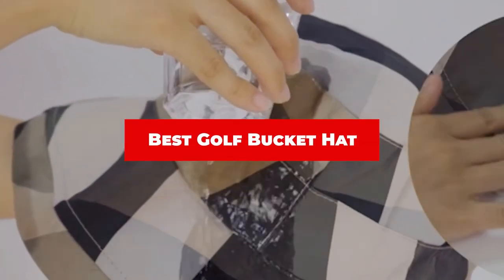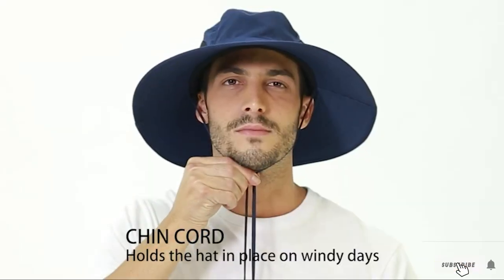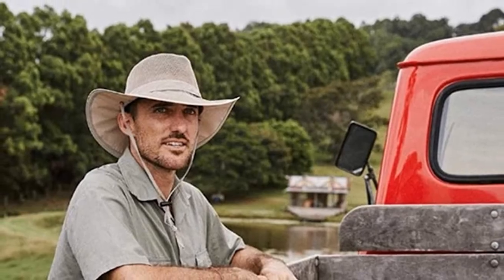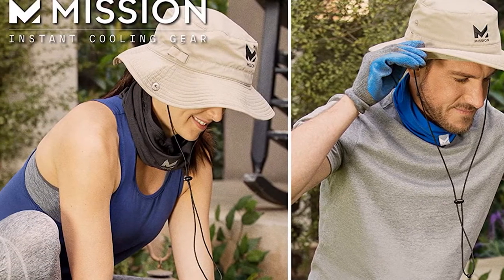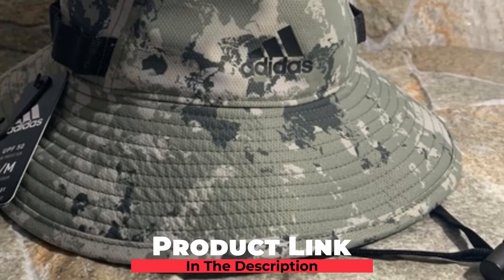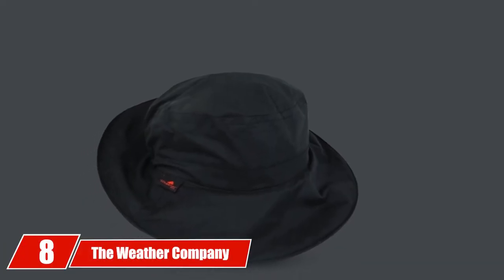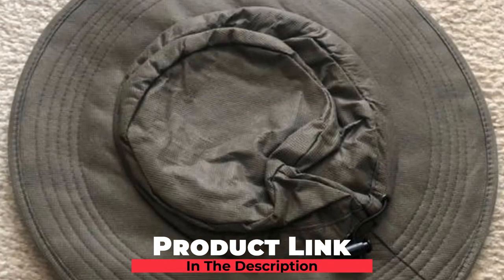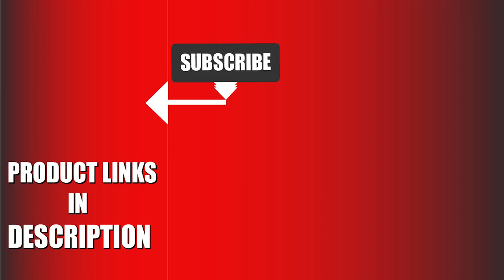Best Golf Bucket Hat In 2024 - Top 10 New Golf Bucket Hats Review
Links to the Top 10 Best  Golf Bucket Hat we listed in today's  Golf Bucket Hat Review video & Buying Guide:

1 . EINSKEY Sun Hat
2 . Coolibar UPF 50+ Ventilated Hat
3 . Conner Hats Aussie Mesh Hat
4 . Mission Cooling Bucket Hat
5 . Dorfman Pacific Men’s Boonie
6 . Adidas Victory 3 Bucket Hat
7 . Coolibar UPF 50+ Golf Hat
8 . The Weather Company Golf Hat
9 . Frogg Toggs Waterproof Hat
10 . Kangol Stripe Lahinch Hat

In this video, we have gathered the  Golf Bucket Hat on the market in 2024. With all types of consumers in mind, we made this list through extensive research, pricing, quality, durability, brand reputation, and various other factors.